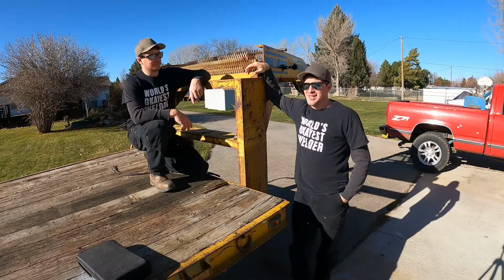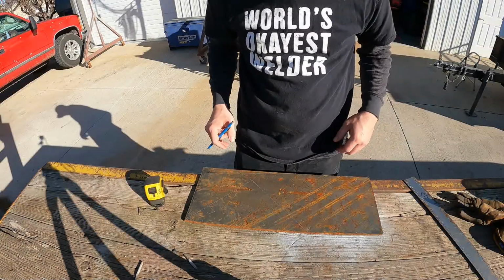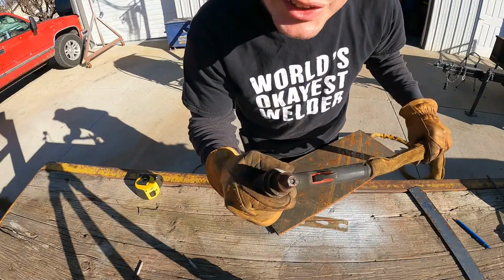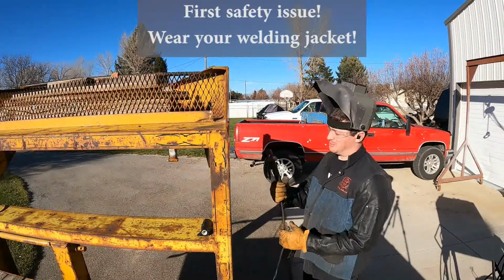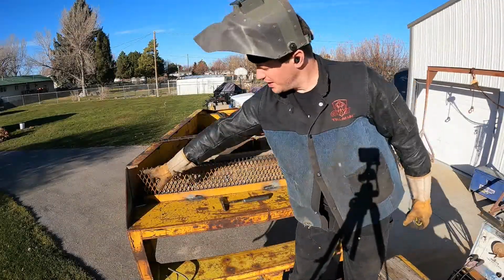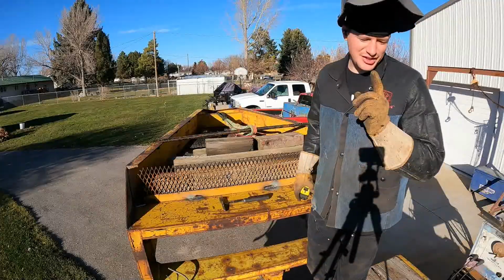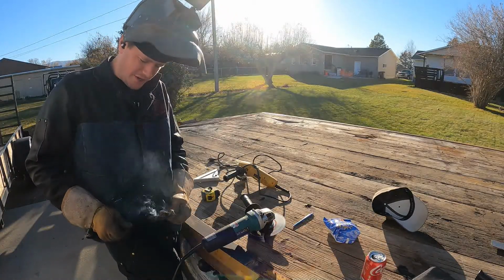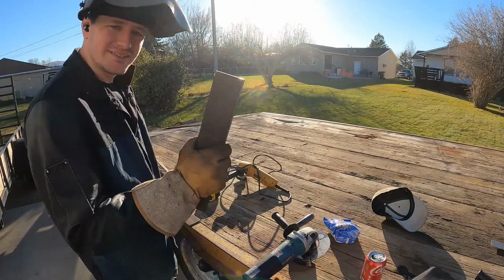Gooseneck Trailer repair/modification PT:3 Neck pt 2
In this epic episode we finish the welding on the neck of the hitch. Gussets and web. Also have a few lessons on safety. The crossbar for the dunnage box is installed and the remainder of the neck is reinforced.
Outlaw leather welding hood, Blackstallion welding jacket and gloves.